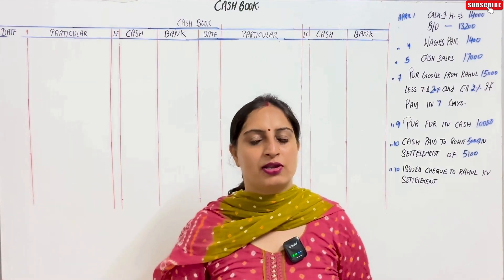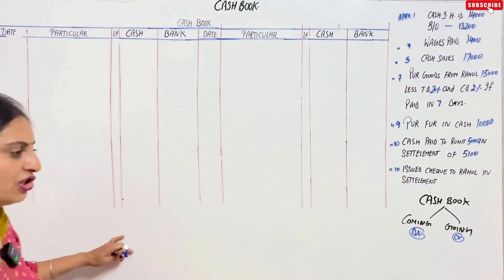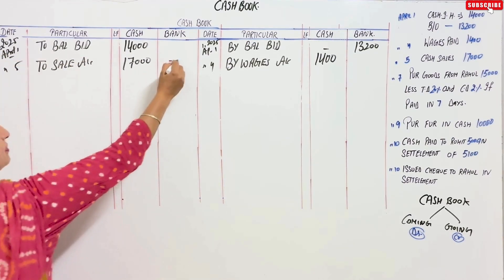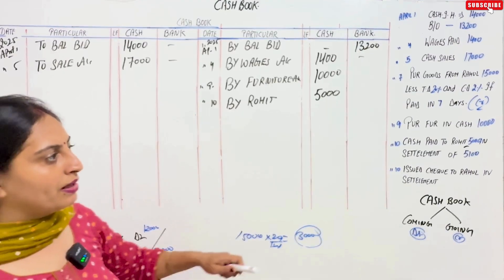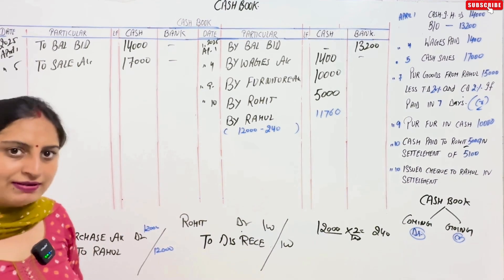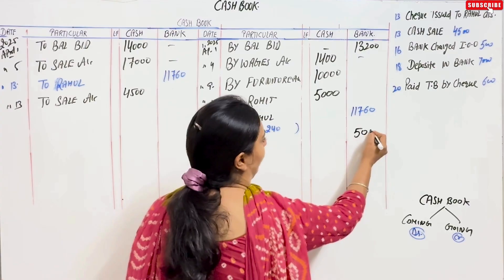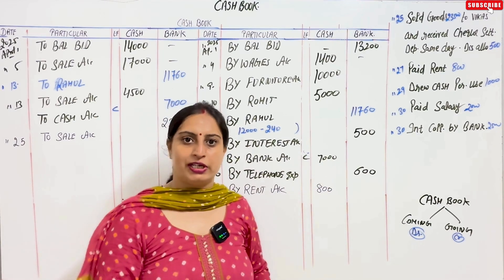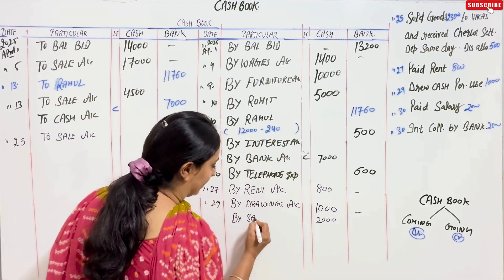CASH BOOK(DOUBLE COLUMN/CONTRA ENTRY) CHAPTER-10 (T.S.Grewal) CLASS 11th ACCOUNTS Illustration-9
Cash book illustration 9 class 11th ts grewal

Cash book question 9 class 11th ts grewal

illustration 9 Cash book class 11th ts grewal

question 9 Cash book class 11th ts grewal

question 9 chapter 10 Cash book class 11th ts grewal

question 9 ch 10 Cash book class 11th ts grewal

Q9 ch 10 Cash book class 11

Q9 chapter 10 Cash book

Q9 Cash book class 11 ts grewal

Cash book illustrations

 Cash book

Cash book introduction

 Cash book class 11

 Cash book class 11 accounts

 Cash book class 11 one shot

 basic rules of accounting

 Cash book class 11 chapter 10

class 11 accounts chapter 10 Cash book

Cash book class 11 chapter 10 one shot

class 11 accounts chapter 10 illustration 9

class 11 chapter 10 accounts illustrations

class 11 cash book all illustrations

class 11 cash book illustration 9

class 11 cash book important questions

cash book class 11 all illustrations

cash book class 11 all questions

cash book class 11 chapter 10 illustration 9

cash book class 11 illustration 9 ts grewal

cash book ch 10 class 11 illustration 9

cash book ch 10 class 11

question no 9 cash book

ex 9 cash book class 11

Example 9 ts grewal ch 10 cash book

Example 9 chapter 10 cash book class 11

Example 9 cash book class 11

example no 9 cash book class 11

Record the following transactions in a simple cash book